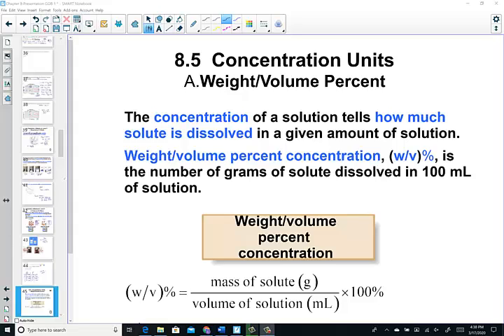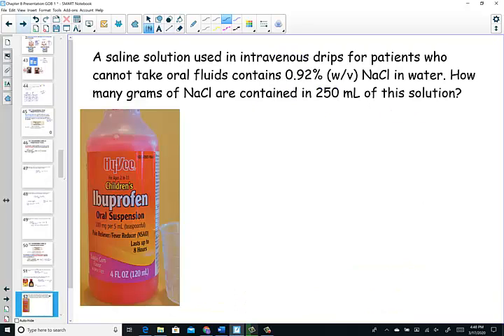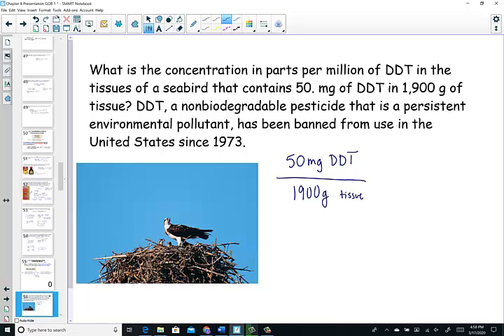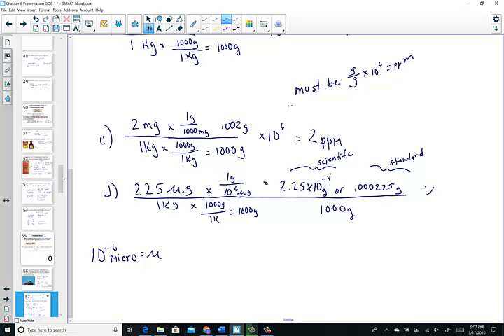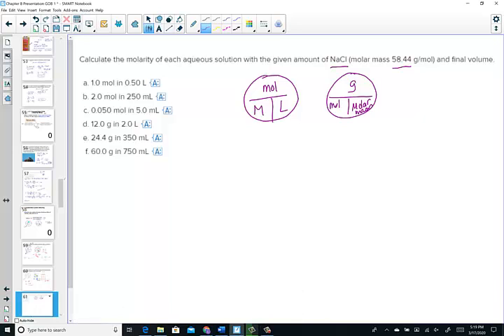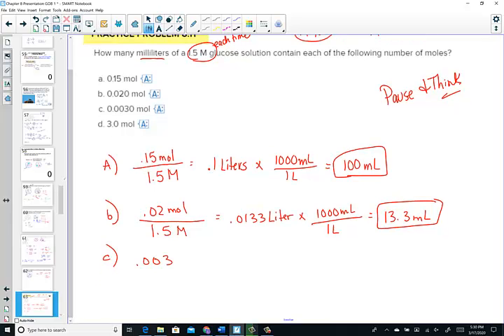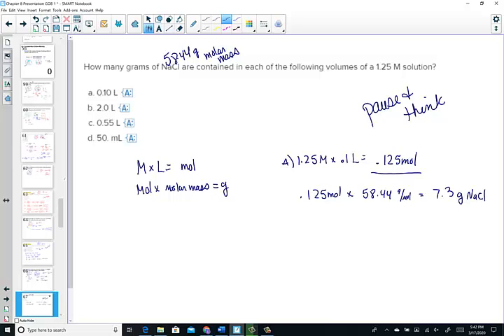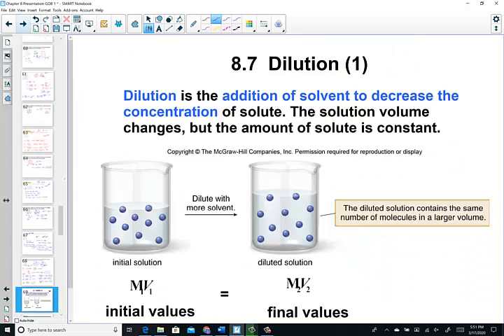Chapter 8 Lesson 3 GOB 1 Solutions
Concentration Units
Weight by volume
Volume by volume
Percent Concentration
parts per million
Molarity
Janice Smith's GOB text